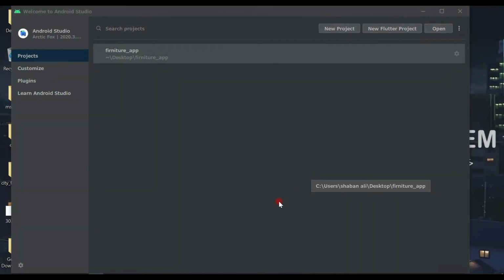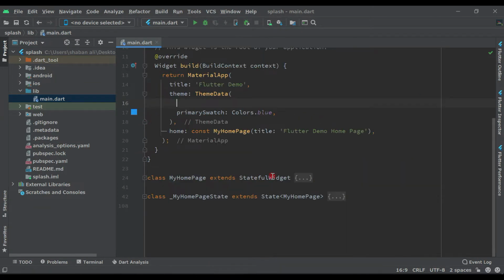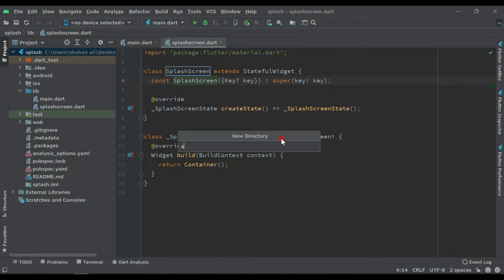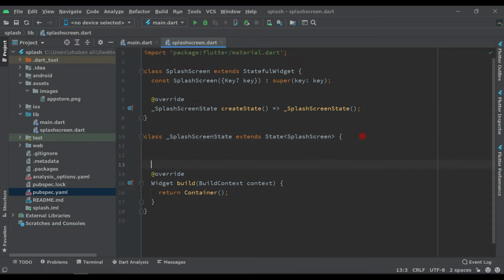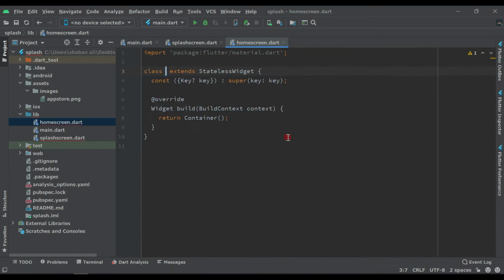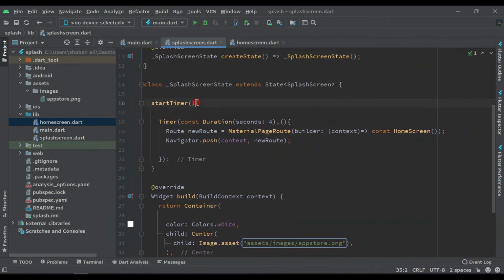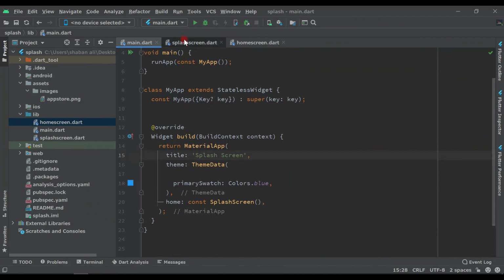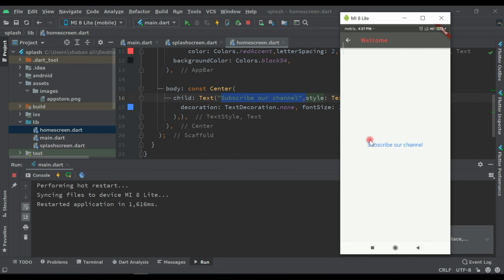Flutter splash screen with latest 2.5 version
hey guys in this video you will learn how to create splash screen and function
delay duration, with latest flutter 2.5 version
google flutter